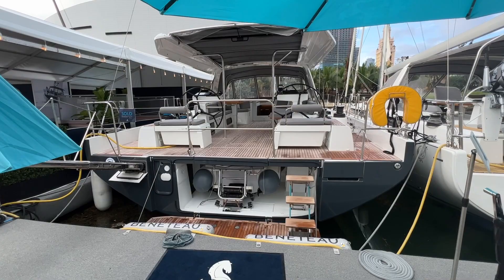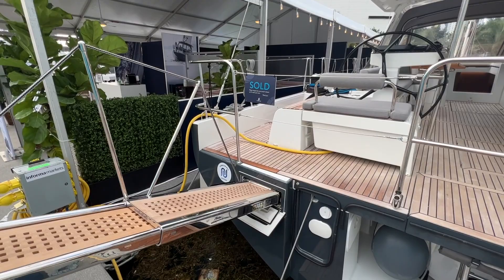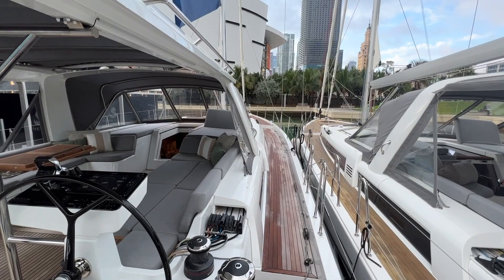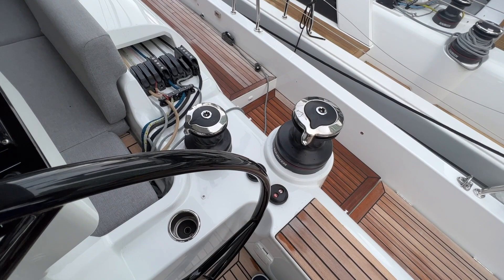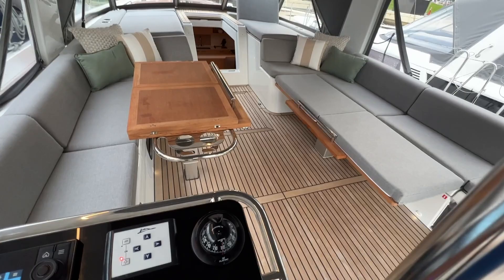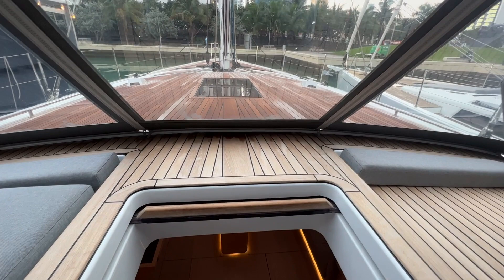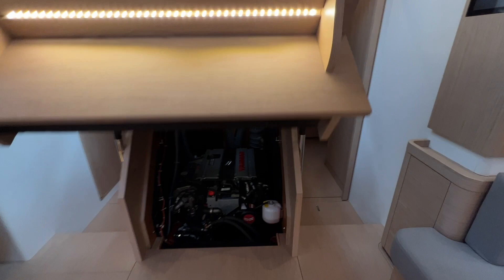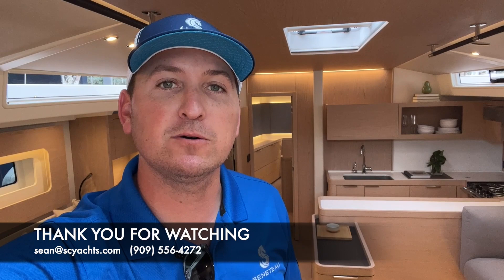Beneteau Oceanis Yacht 60 Walkthrough Tour Debut at Miami International Boat Show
This is walkthrough tour of the all new Beneteau Oceanis Yacht 60 during is debut at the Miami Boat Show.